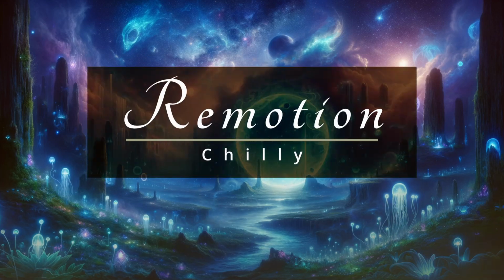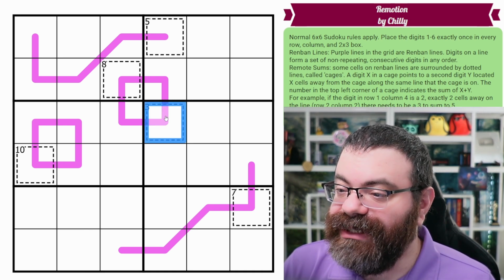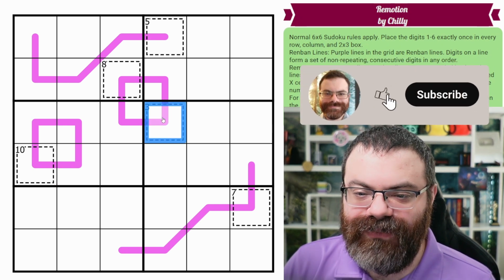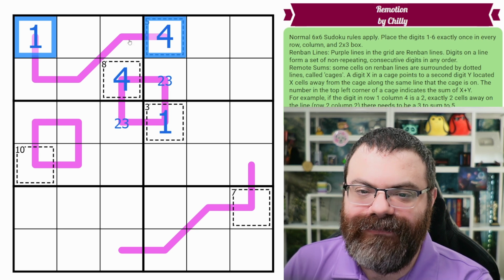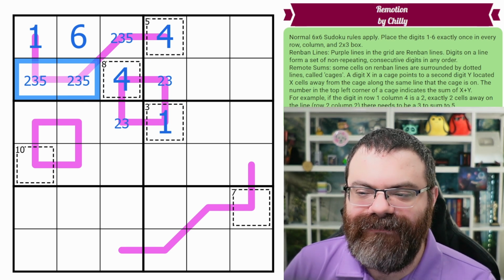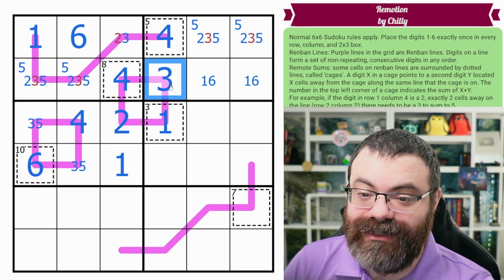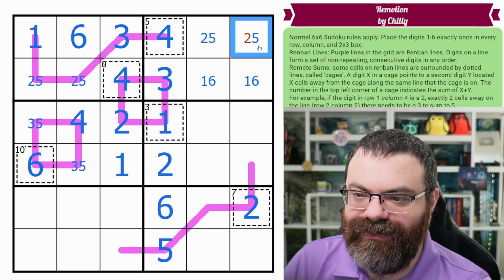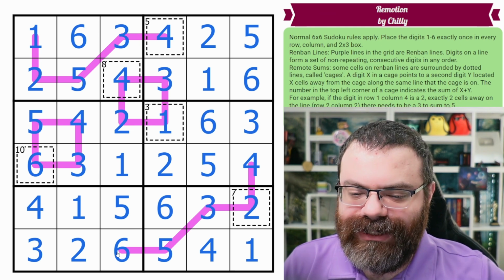Sudoku Adventure #444 - "Remotion" by Chilly